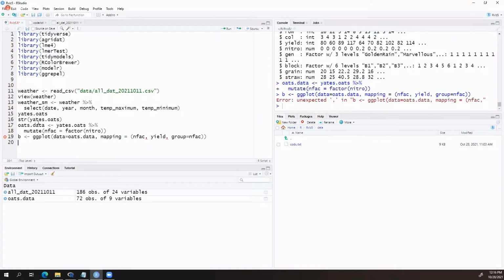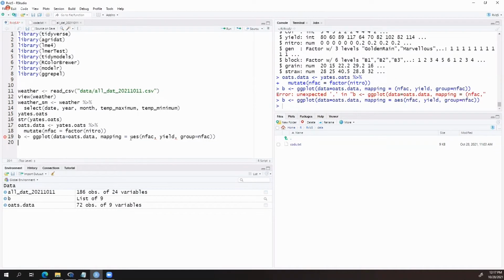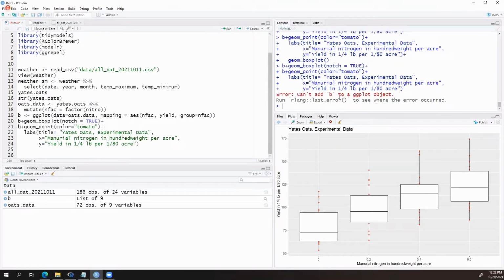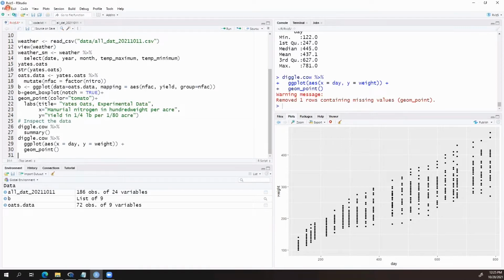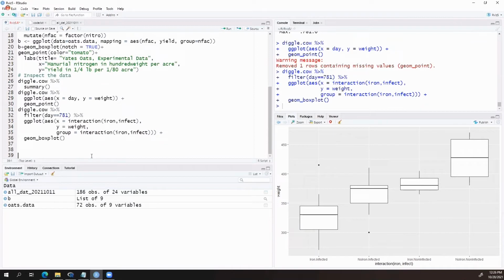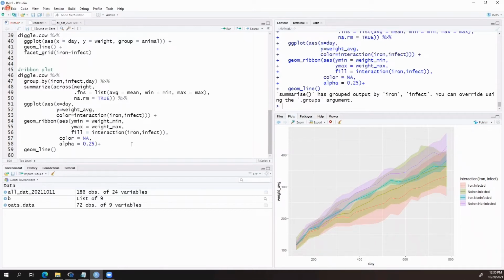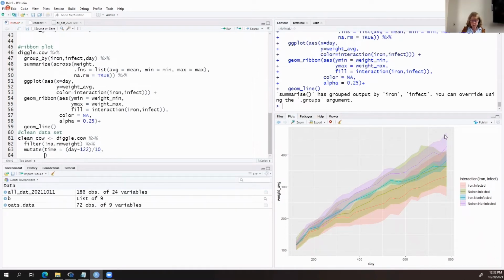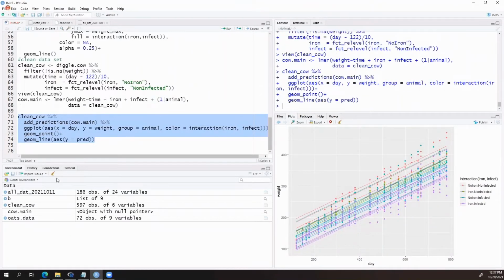Using R for Agricultural Data: A Virtual Brown Bag Series ep. 4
"Using R for Agricultural Data:  A Virtual Brown Bag Series" will introduce the basics of data management, cleaning, analysis and visualization in R. Examples and discussion will focus on workflows and data relevant for agricultural research. This workshop will be demonstration only and is intended as an introduction to the usefulness of R as a tool.

Episode one highlights machine readable formatting for spreadsheets and an introduction to using the Tidyverse package in R for data formatting.

Episode two focuses on data manipulation in R and how R can be used to automate subsetting, filtering, and cleaning research data before analysis.

Episode three looks at statistical evaluation of data using R packages.

Episode four centers around using R to survey data for the "story" and creating visual communications to convey the story.